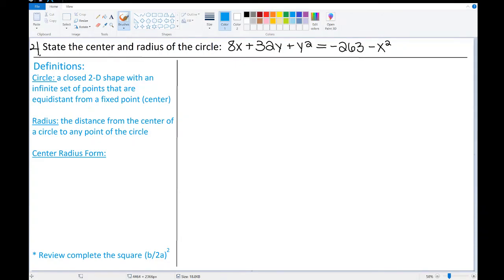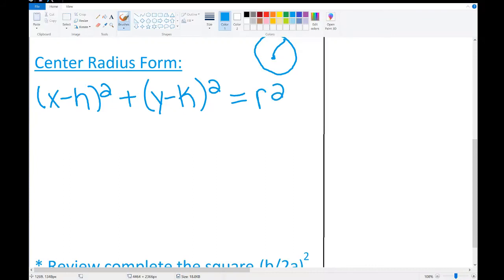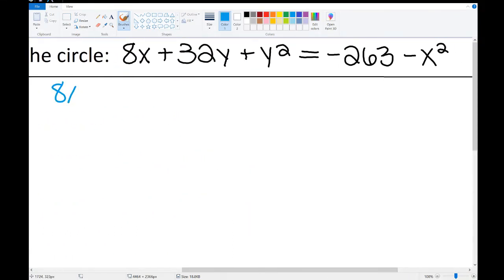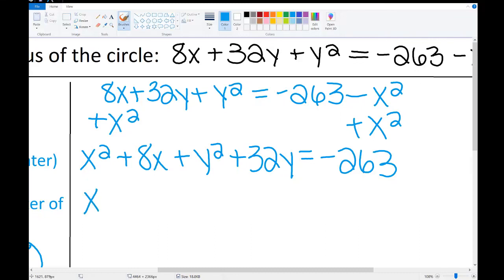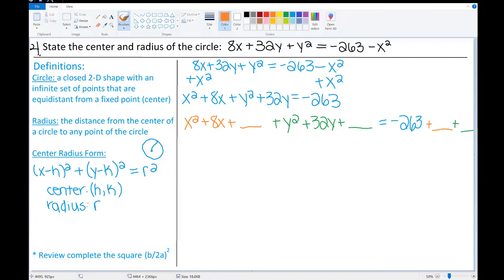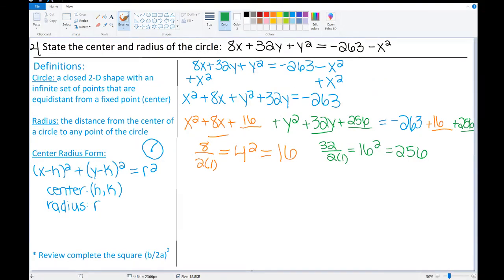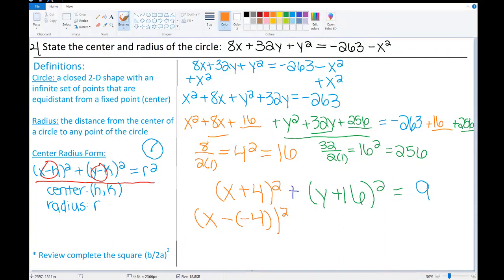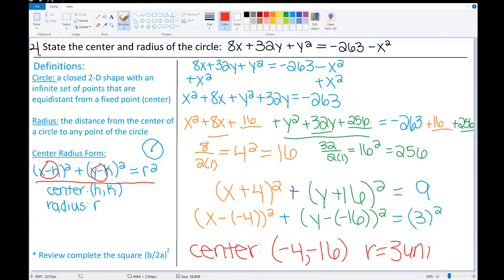MTH261SL: Video Assignment #2